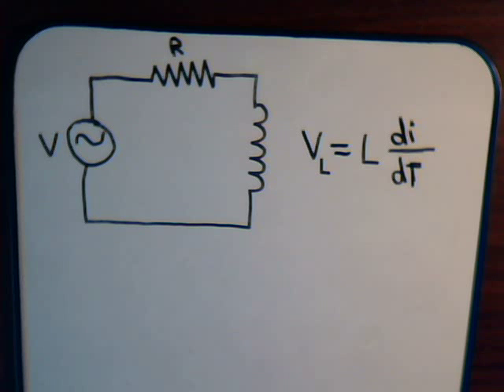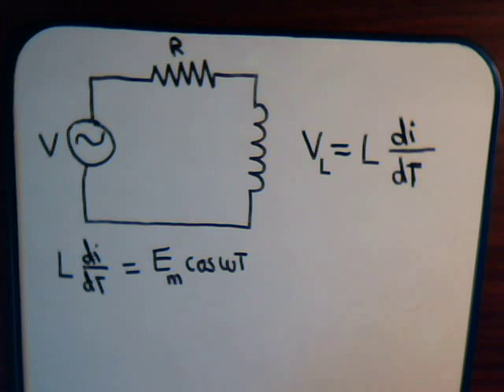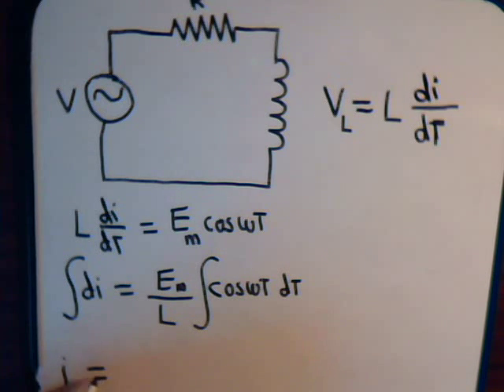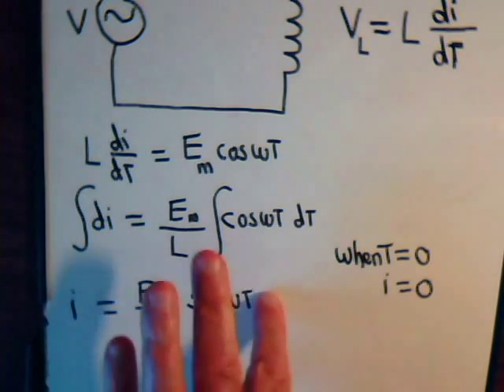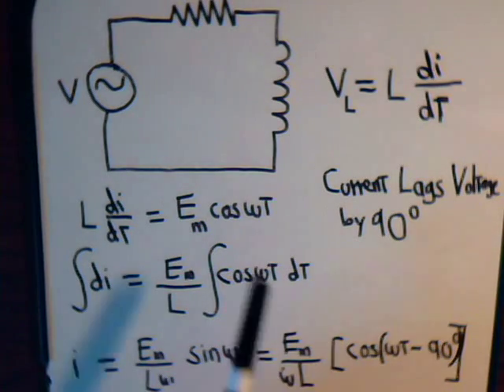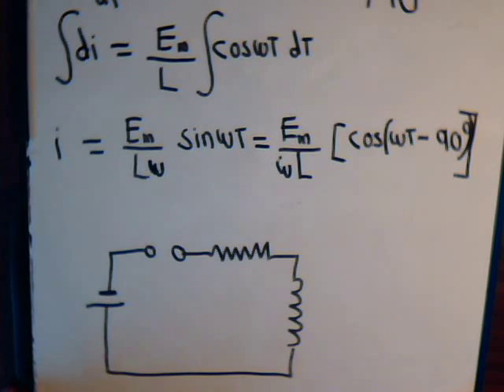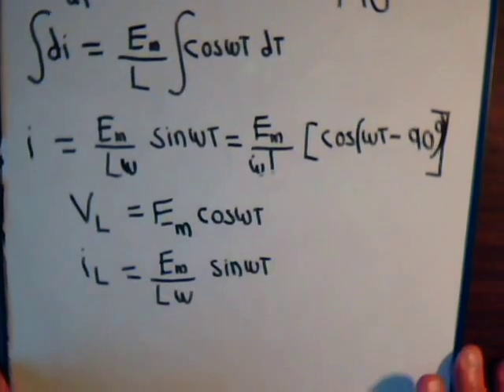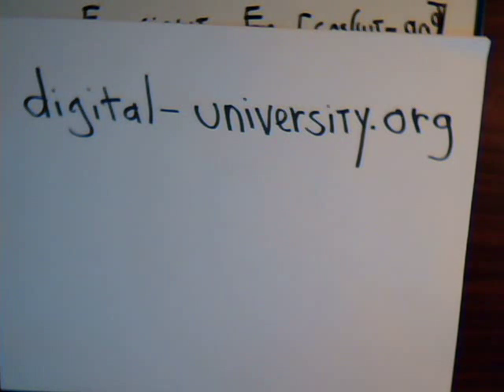Electrical Circuits Analysis Video #80: Inductive Reactance